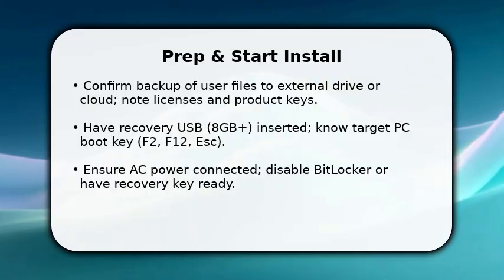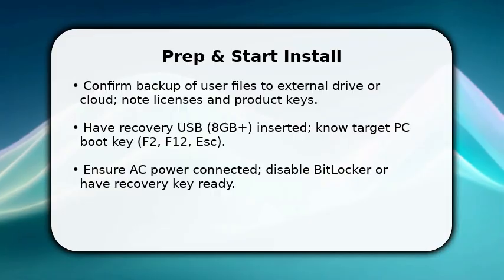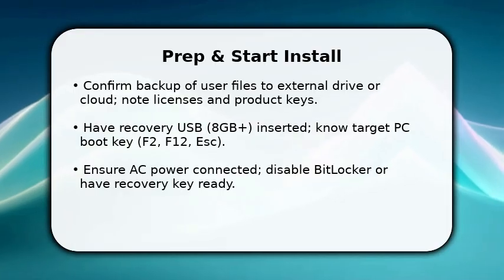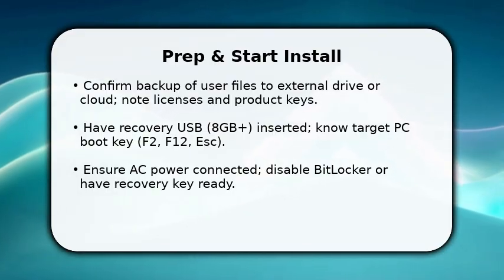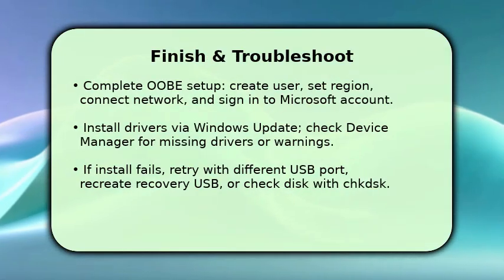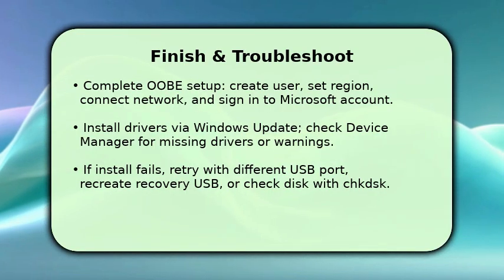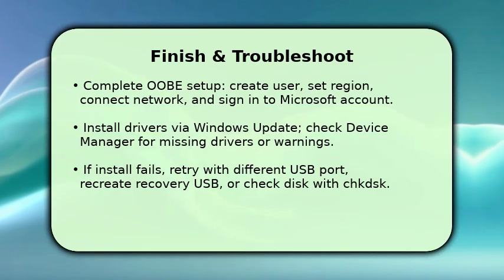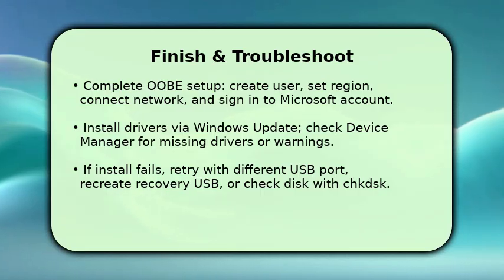How to Reinstall Windows from Recovery Drive (full Guide)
How to Reinstall Windows from Recovery Drive (full Guide) | 🔒 Surfshark VPN Deal — Stay private and secure. $1.99/mo + 3 Months Free ▸

Learn the step-bythy process of reinstalling Windows using a recovery drive with our comprehensive guide. From creating your own bootable media to system restoration, we cover everything you need for a smooth transition.

reinstall windows, recovery drive tutorial, bootable USB creation, system restore process, Windows installation steps,